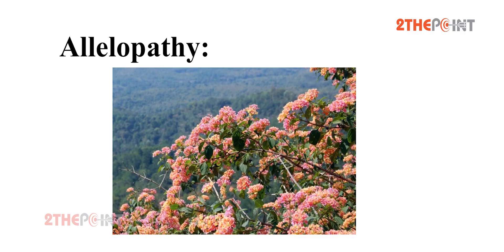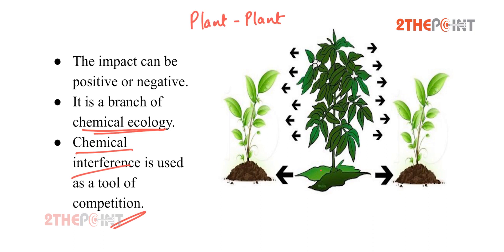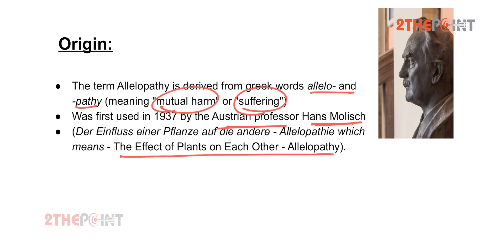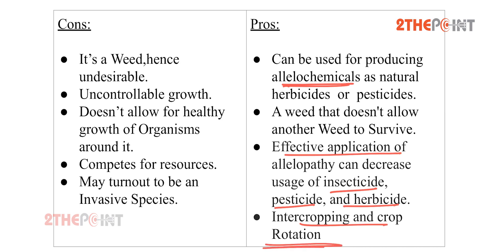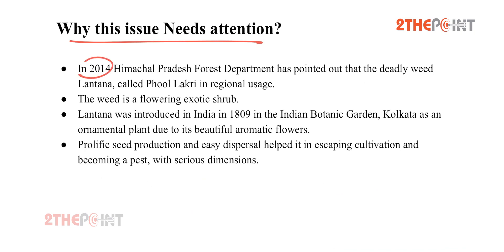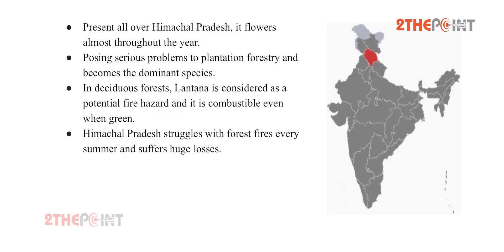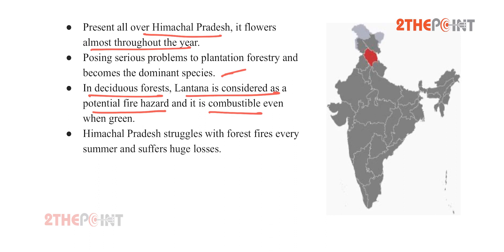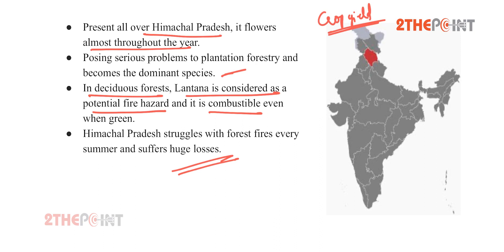Allelopathy - Everything You Need To Know About it | 2THEPOINT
Allelopathy is a weed, which is beneficial for the farmers to control the weed plants or unwanted plants growing along with the crops. But the major disadvantage of Allelopathy is it affects the growth of other plants.

Find the latest IAS Study Material Here. Read General Studies, Indian Polity, World Geography, History exam papers. Question answers and videos available. Go through UPSC Civils Prelims Mains Test Series